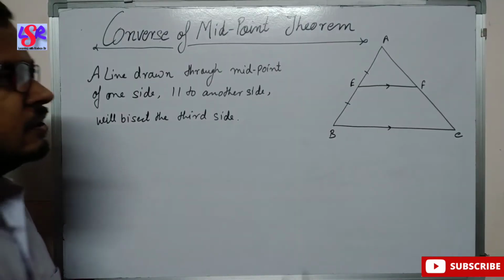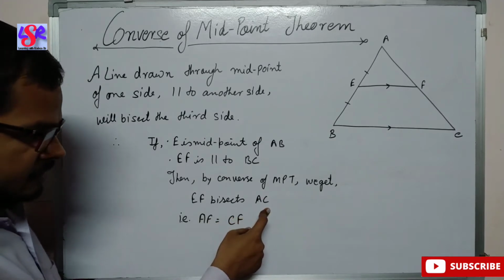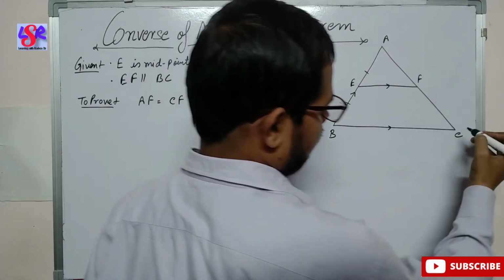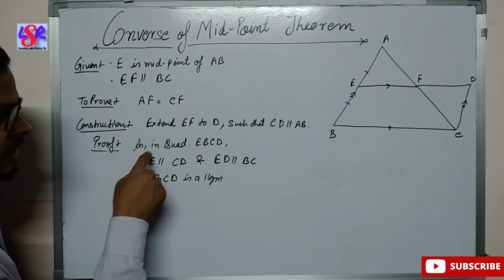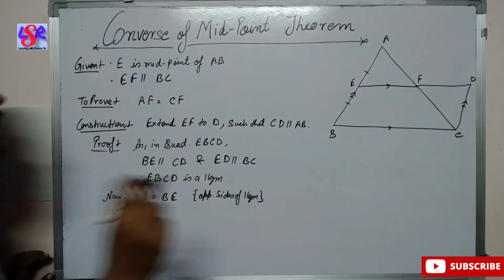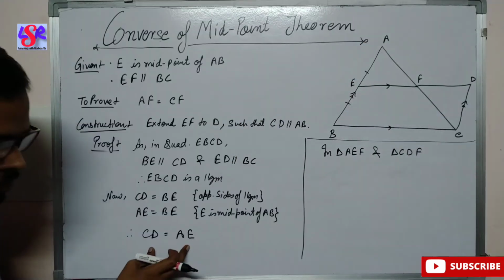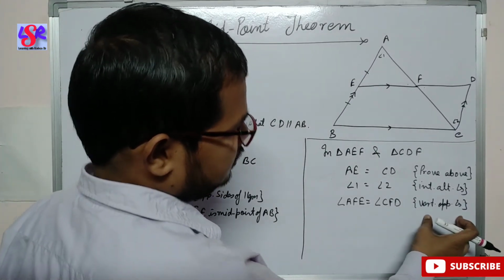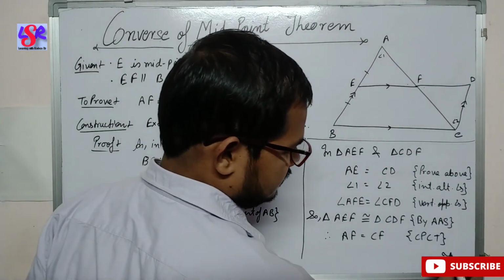Converse of Mid-Point Theorem, with Proof.... by Roshan Sir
In this video we will learn about the converse of mid-point theorem and also do the proving of this theorem.